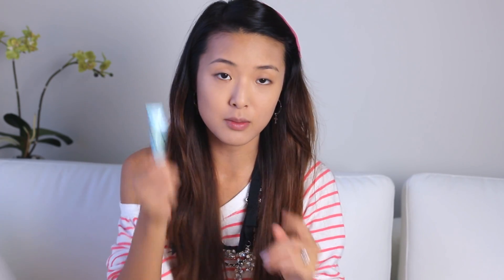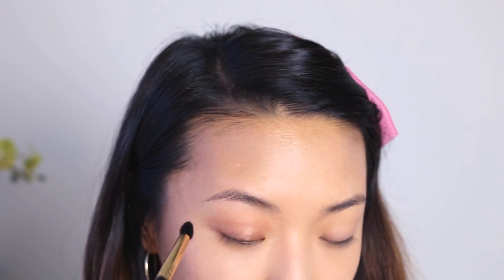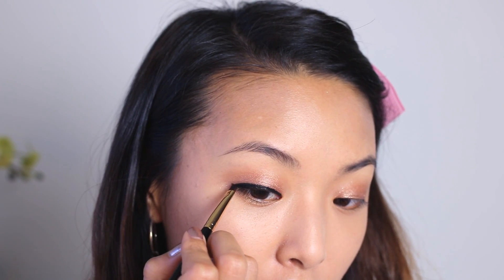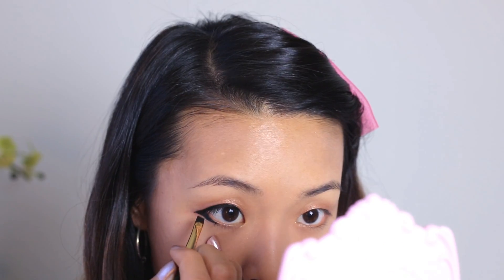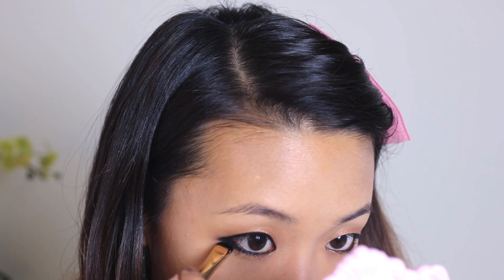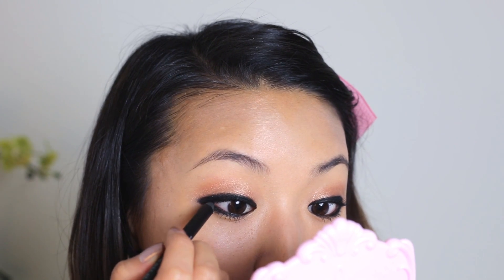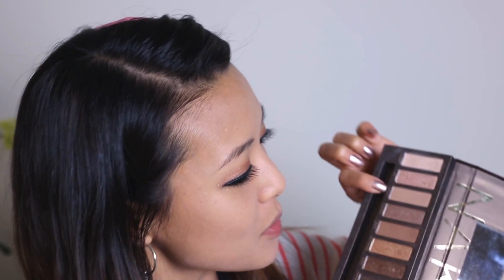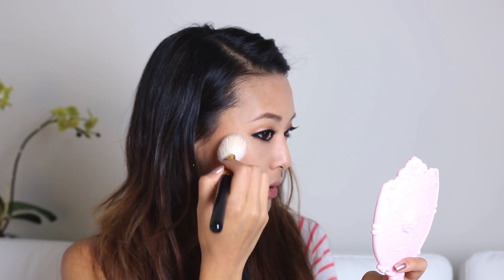"Gangnam Style" Hyuna Makeup Tutorial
PRODUCTS MENTIONED:

Revlon Colorstay Whipped Foundation in 320
Lioele Skinfix Powder Pact in 23
Too Faced Shadow Insurance
Urban Decay Naked 2 Palette (Chopper, Foxy, Blackout)
MAC Fluidline in Blacktrack
Shisiedo Eyelash Curler
Urban Decay Cannonball Mascara
Urban Decay 24/7 Pencil in Perversion
Etude House Secret False Eyelashes
Urban Decay Naked Palette (Naked/Buck for eyebrows)
Stila Bronzing Powder in 01
Urban Decay Super Saturated Lipcolor in Crush

ON ME:

Earrings (unbranded)
Top is from Forever 21
Necklace is from Ann Taylor
Nailpolish is Orly Rage